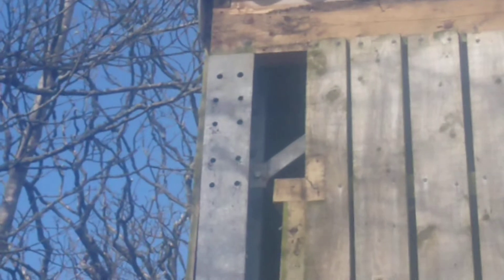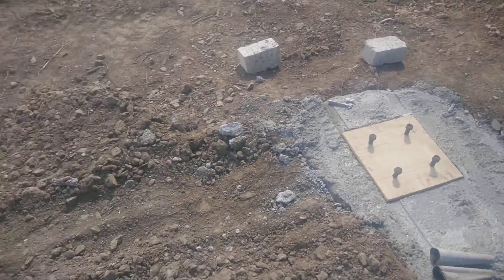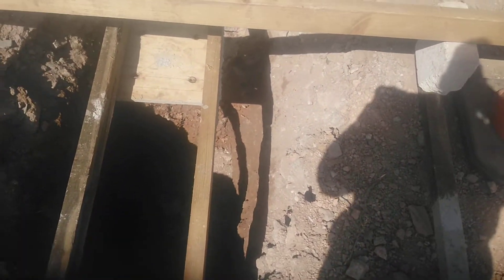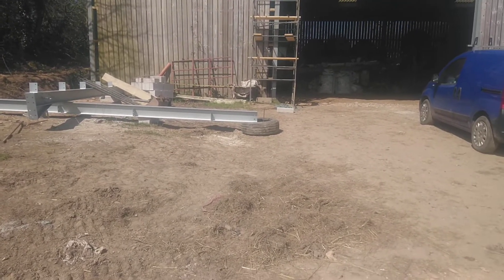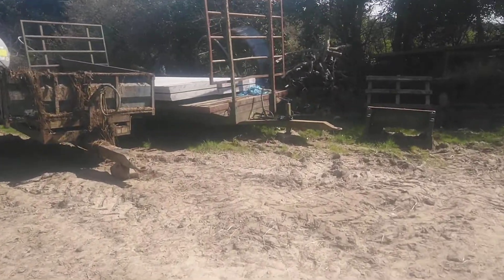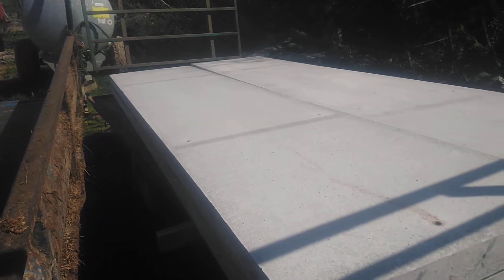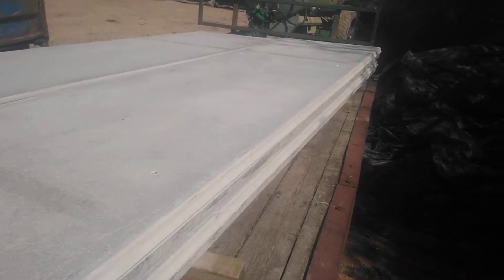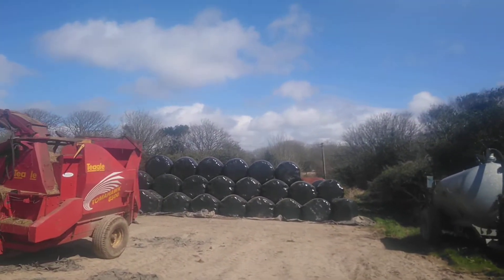Project 2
Project 2 is a 40 ft by 20 ft new agricultural building Steel Framed